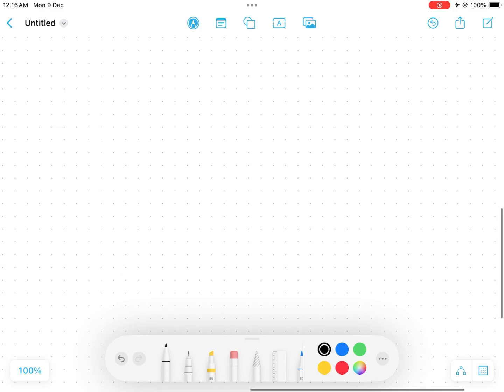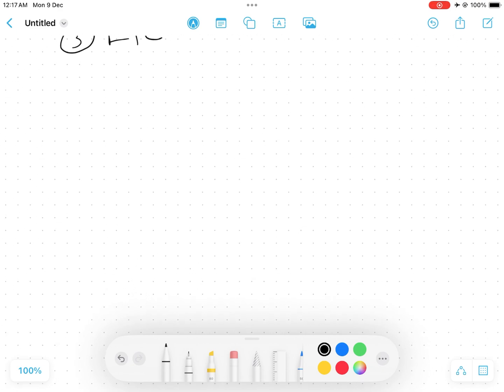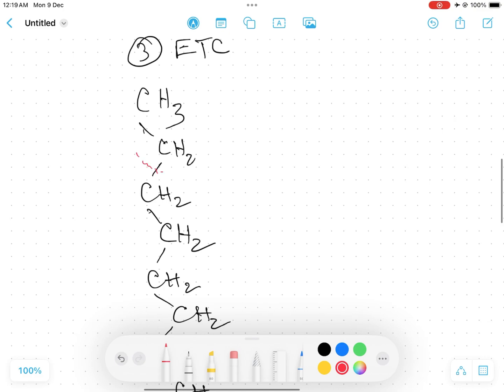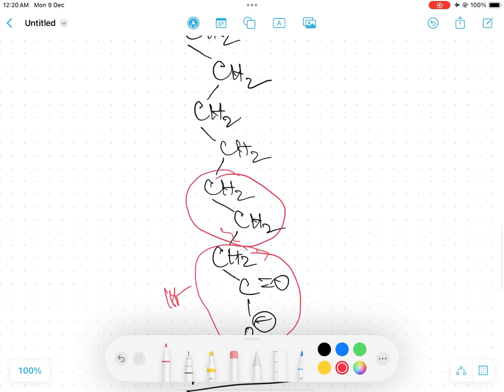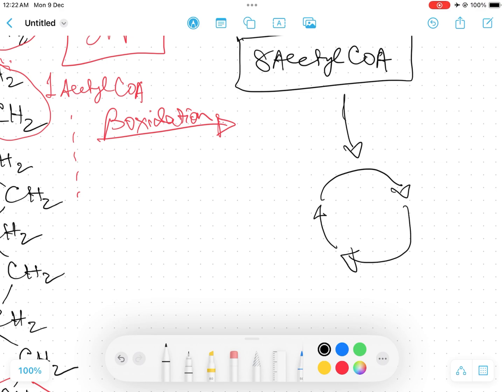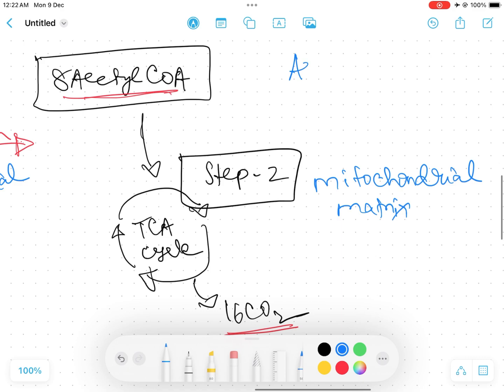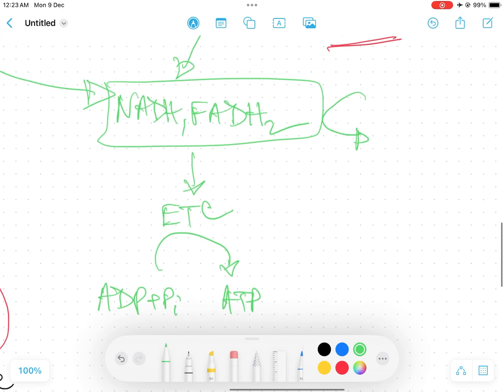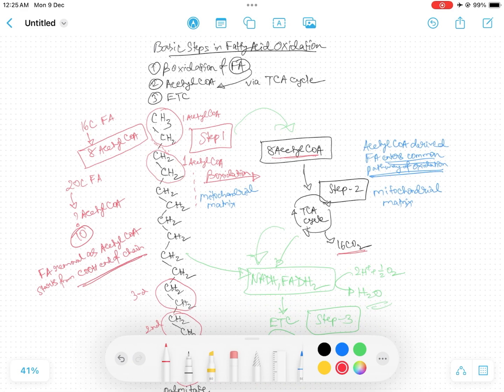Basic Steps in Fatty Acid Oxidation || NEET || GATE || IIT-JAM || JGEEBILS || CSIRNET || DBT || ICMR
3. Special Topics in Biotechnology

This video covers the basics of biopython. This topic is important for all national level competitive exams like GATE BT, GATE XL, JAM BT, CSIR NET, DBT-JRF, BET etc.